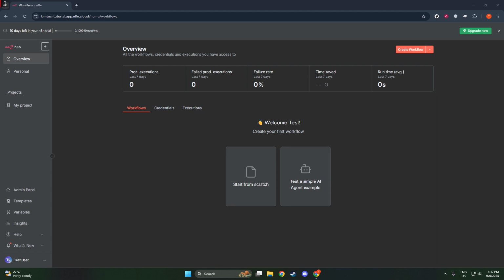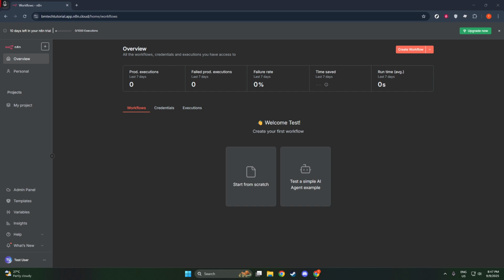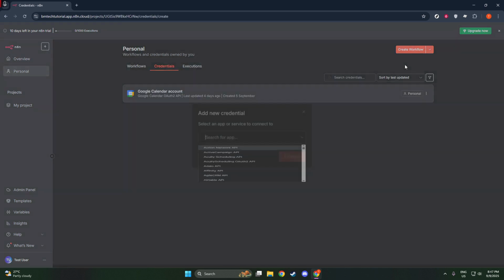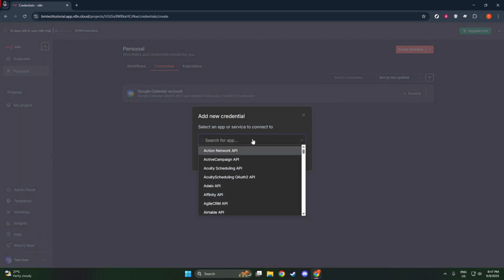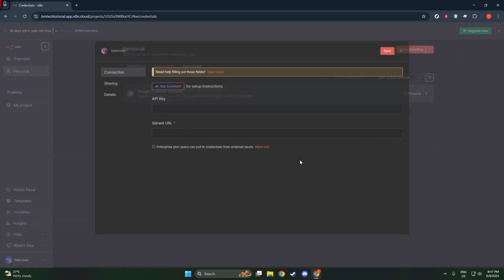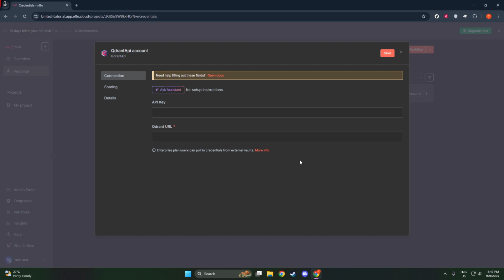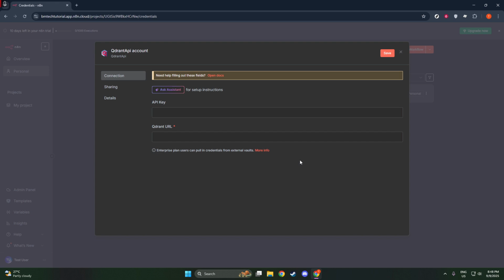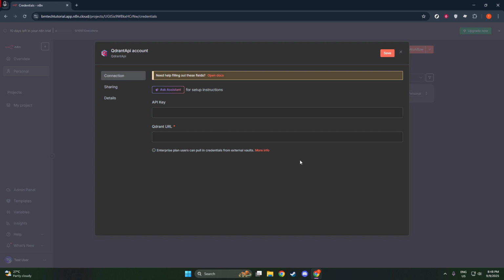How to Connect Qdrant to N8N [2026 Full Guide]